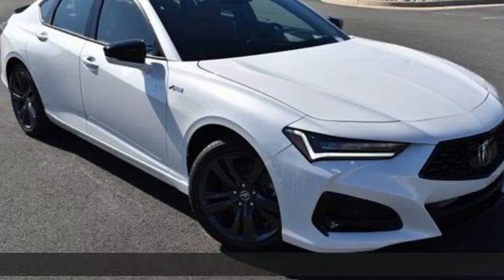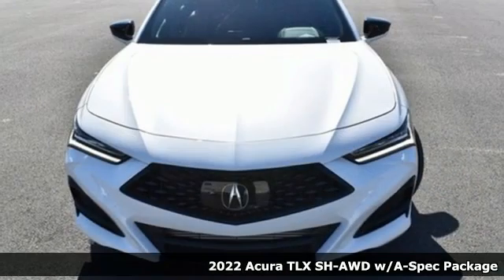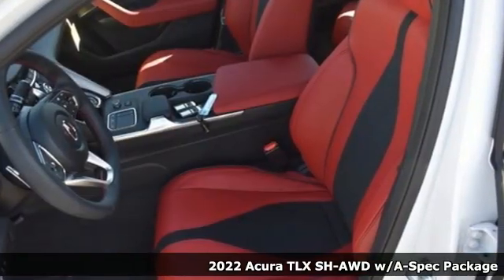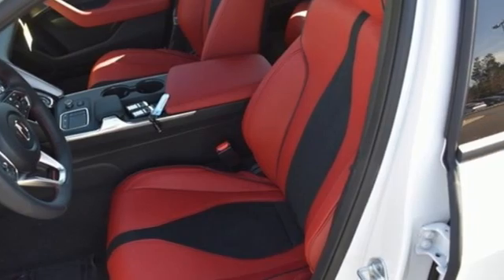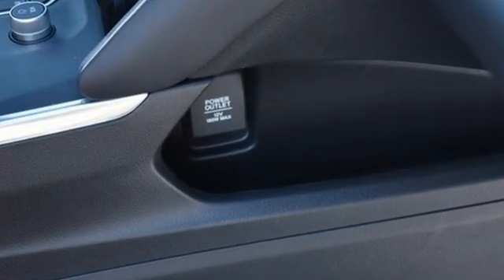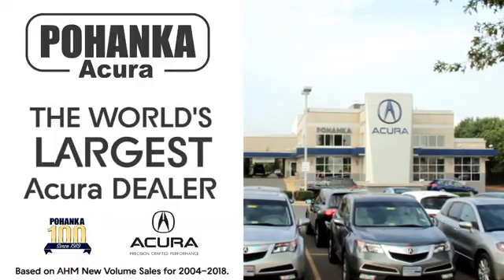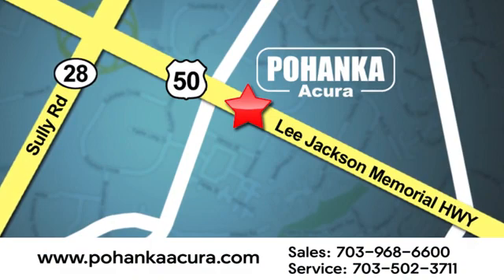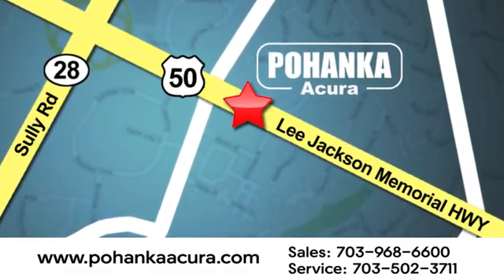New 2022 Acura TLX Falls Church VA Acura Washington-DC, DC ANA002245 - SOLD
Year: 2022
Make: Acura
Model: TLX
Trim: A-Spec Package
Engine: 2.0L DOHC
Transmission: 10-Speed Automatic
Color: White
Interior: Red
Stock #: ANA002245
VIN: 19UUB6F5XNA002245
Platinum White Pearl with leather trimmed red sport seats with ultrasuede seat inserts, heated front seats, 2.0T power, SH-AWD, A-Spec package, navigation, power moon roof, satellite radio, and much more. brbrRecent Arrival! 21/29 City/Highway MPGbrbrbrWe make every effort to provide accurate information but please verify options and price with management before purchasing. All vehicles are subject to prior sale. All financing is subject to approved credit. Dealer installed options are additional. Stock photo colors, options and trim levels may vary. Not responsible for typographical errors. Published prices subject to change without notice to correct errors and omissions or in the event of inventory fluctuations. Vehicle offers/prices & internet price quotes valid for 48 hours from initial posting date, subject to change by dealer/manufacturer without notice. Vehicles may be in transit to dealer. Vehicle photos may not match exact vehicle. Please call to confirm availability status. All prices exclude taxes, title, license, and dealer processing fee of $899.00. Government 5-Star Safety Ratings are part of the National Highway Traffic Safety Administration's (NHTSA's) New Car Assessment Program. For additional information on the 5-Star Safety Ratings program, please Based on model year EPA mileage ratings. Use for comparison purposes only. Your mileage will vary depending on driving conditions, how you drive and maintain your vehicle, battery pack age/condition, and other factors. World's Largest Acura Dealer based on 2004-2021 AHM New Acura Volume Sales."

Address:
13911 Lee Jackson Highway